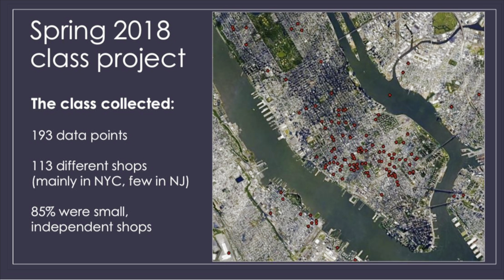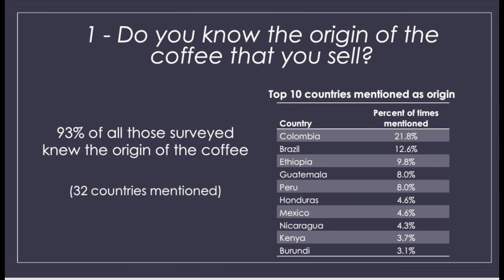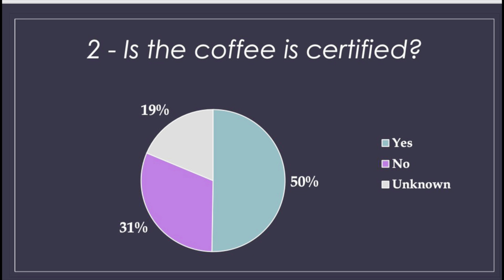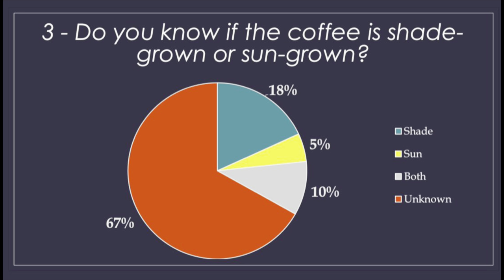Is Your Coffee Shade Grown ?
If you would like to learn more about Amanda's work here are a few links:

Forest and trees: Shade management, forest proximity and pollinator communities in southern Costa Rica coffee agriculture